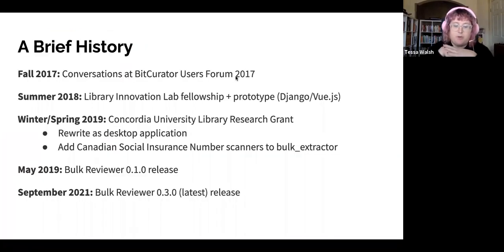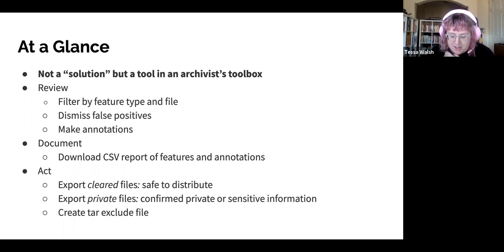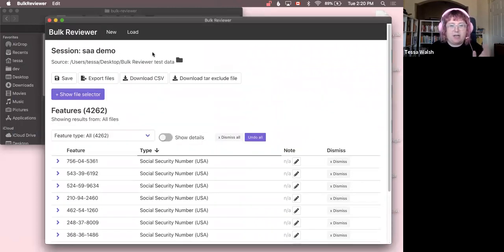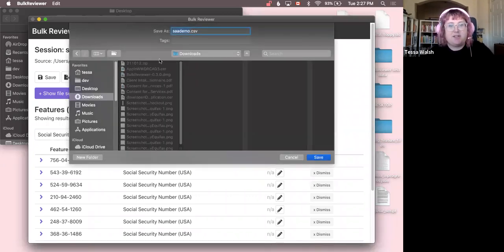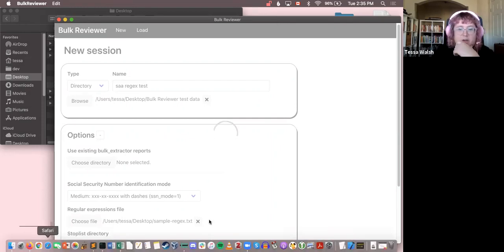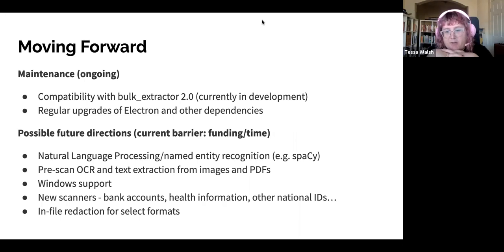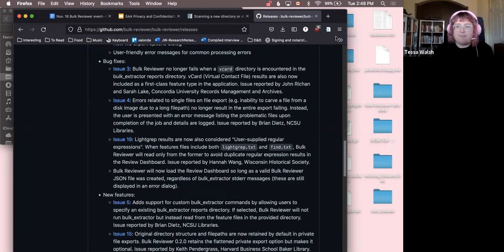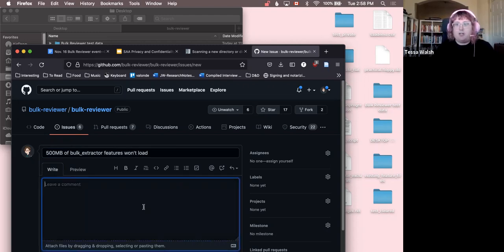Digital Tools for Privacy and Confidentiality: Bulk Reviewer Demo and Q&A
Hosted by the SAA Privacy & Confidentiality Section for the 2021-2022 webinar series Digital Tools for Privacy and Confidentiality.

Digital preservationist and software developer Tessa Walsh presents a demo of Bulk Reviewer, an application that supports the identification, review, and removal of sensitive digital files, followed by a Q&A session.